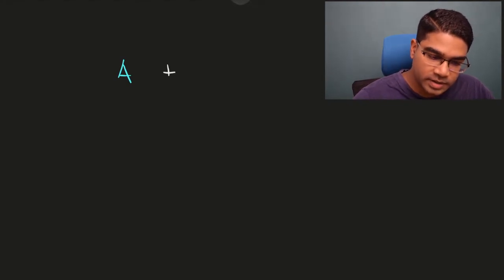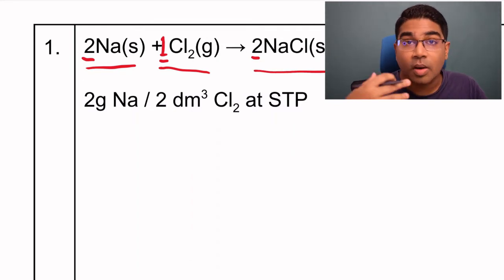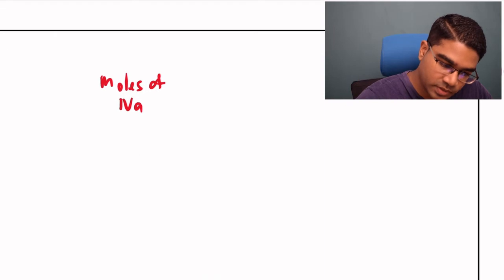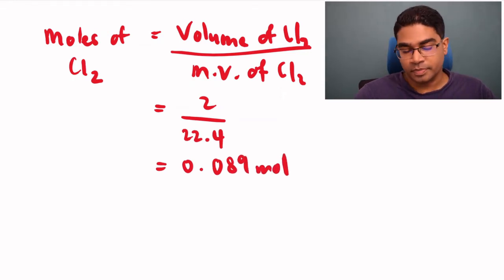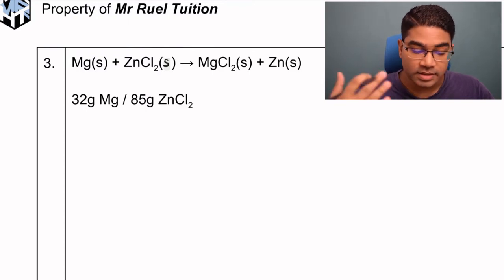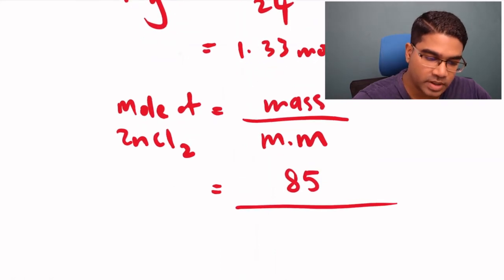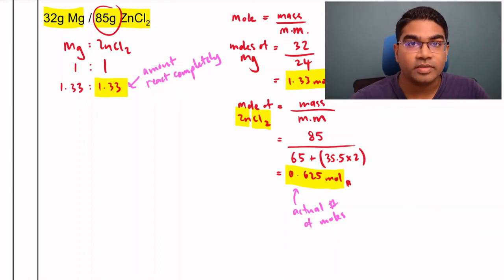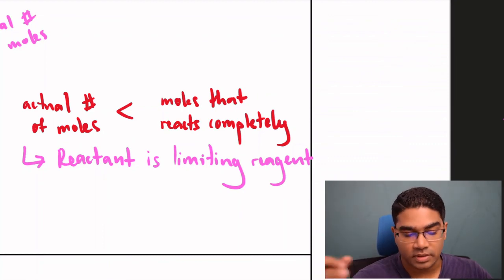Excess and Limiting Reactant // Stoichiometry // Chemistry Calculations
How to find the reagent or reactant in excess and limiting reagent or reactant from a chemical equation. The concept of reactant/reagent in excess is a very important one. If we do not know which reactant is in excess, then we cannot determine which number of moles of reactant to use to calculate the number of moles of product formed.

00:00 - What is reactant in excess and limiting reactant?
02:13 - Practice Question 1 (sodium and chlorine)
11:38 - Practice Question 2 (magnesium and zinc chloride)